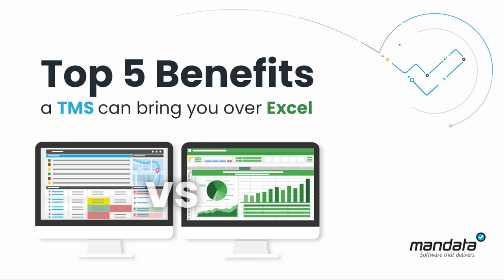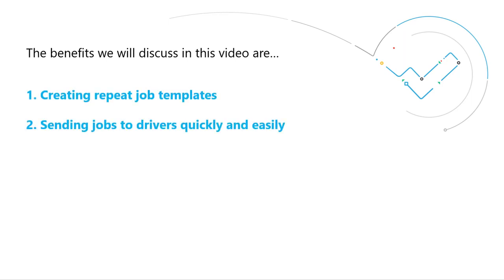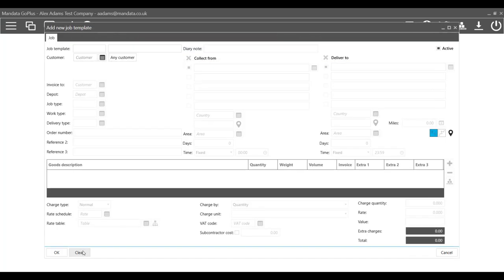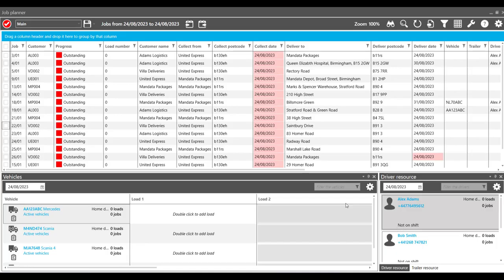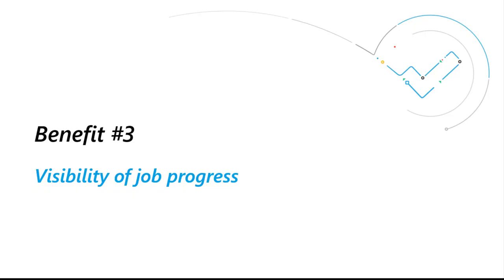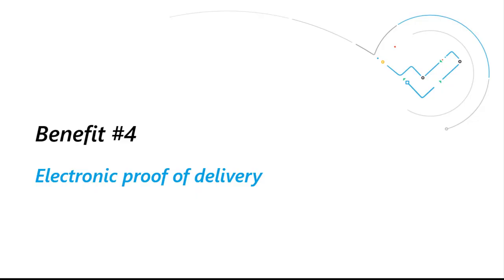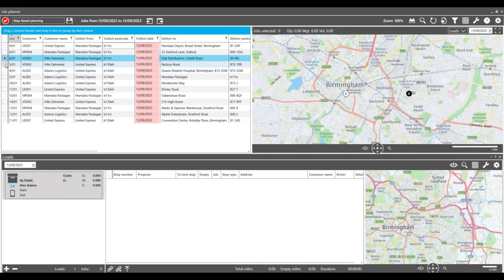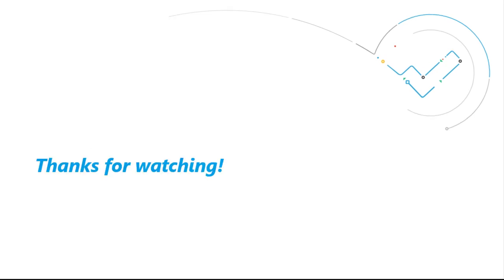Insights | Top 5 Benefits of a Transport Management System (TMS) Compared to Spreadsheets Like Excel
Explore the top 5 benefits a Transport Management System (TMS) can bring you in comparison to spreadsheets such as Excel or Google Sheets, when planning in haulage.

In this video, we will cover the following topics: creating repeat job templates, sending jobs to drivers quickly and easily, visibility of job progress, electronic proof of delivery and map-based planning.

0:30 - Creating repeat job templates
1:01 - Sending jobs to drivers quickly and easily
1:29 - Visibility of job progress
1:49 - Electronic proof of delivery
2:06 - Map-based planning

Mandata Transport Management Software (TMS), the UK’s leading provider of transport systems to the transport and haulage industry. With over 50 years dedicated to working alongside the haulage industry, our software helps businesses overcome daily operational challenges, helps operators to run more efficiently, and does all of this through easy-to-use software.